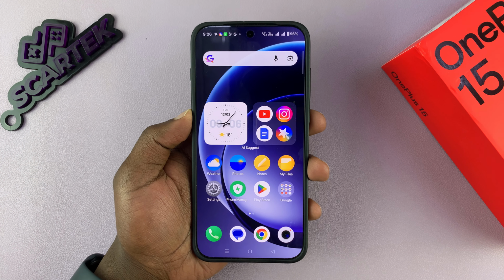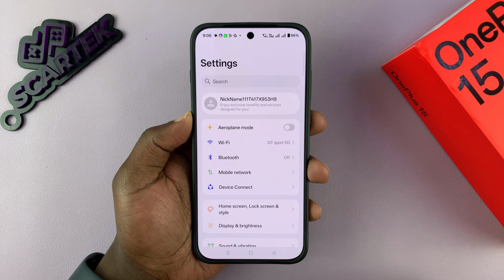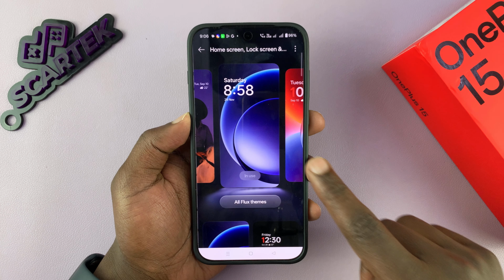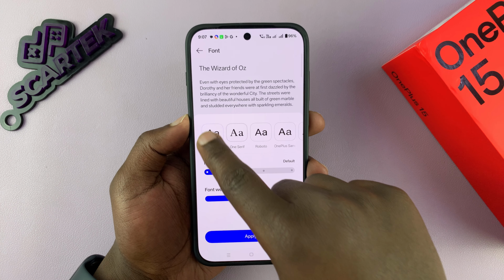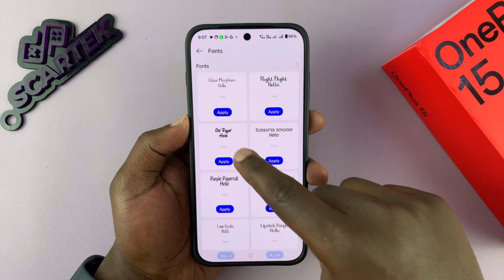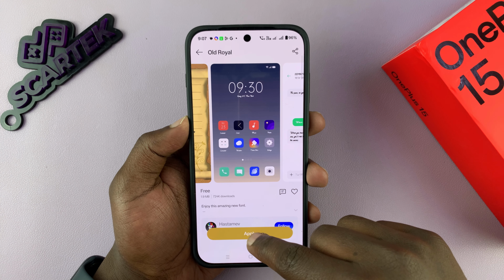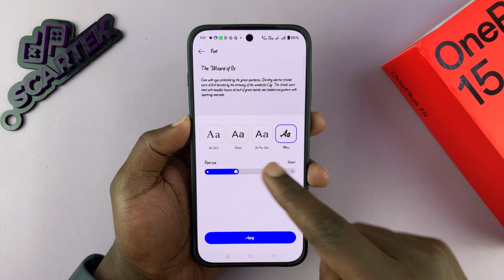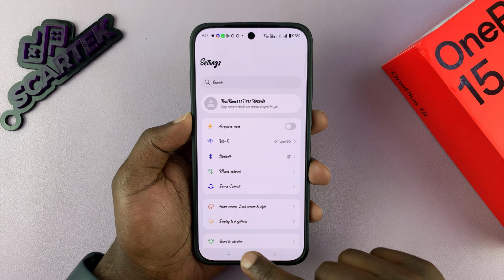How To Download Additional Fonts On OnePlus 15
Learn how to install additional fonts on your OnePlus 15 to make your phone truly yours!

In this step-by-step guide, we show you the easiest ways to add new fonts, change your system font, and personalize your OnePlus 15 interface.

How To Get Additional Fonts OnePlus 15

Access Settings
Choose Home screen, lock screen & style
Select Font
Swipe and select More
Find Font you'd like
Tap on Apply

OnePlus Store:

Cell Phone Tripod Adapter